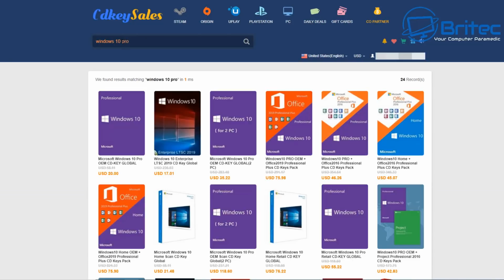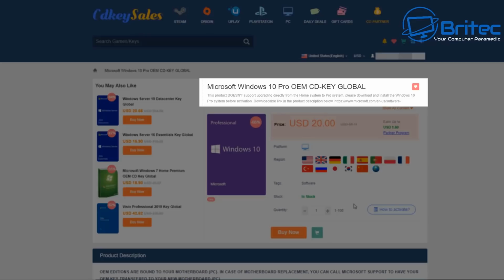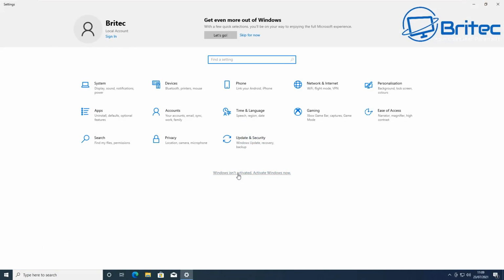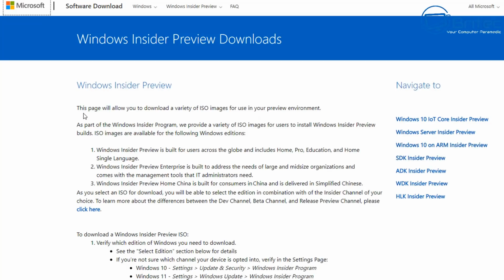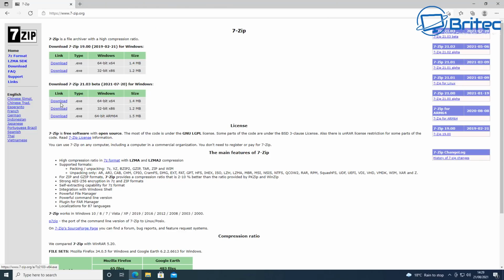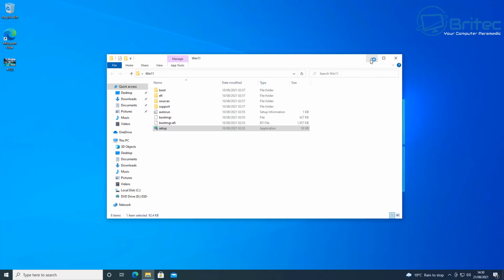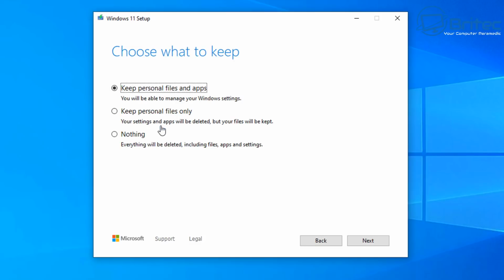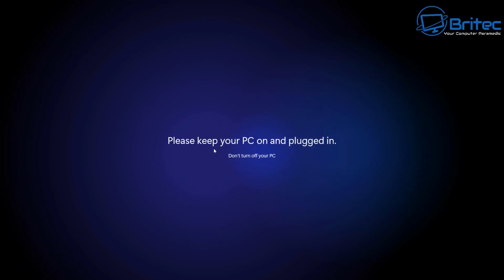How to Upgrade Windows 10 to Windows 11 Without Losing Data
So you want to know how to upgrade Windows 10 to Windows 11 without losing data or having to do a fresh install of windows 11.

So you need a cheap windows 10 licence key, well I got you covered.

Its a simple process. I will activate Windows 10 first, if you have activated version of Windows 10 already, you can skip that step. I will be using the in-place upgrade method to upgrade to Windows 11. You will need a Windows 11 ISO which can be download from Microsoft. This is a official download link.

Windows 10 - Settings / Update & Security / Windows Insider Program
Join insider program. When final Windows 11 has been released, you wont need to join Windows Insider Program.

You will need to install the Windows Insider Preview build on a device that has been previously activated

In-Place Upgrade:
An in-place upgrade will allow you to keep your files, settings, and applications while upgrading to a newer build of Windows.
Download the appropriate ISO for your Windows installation
Save it to a location on your PC
Open File Explorer, navigate to the save location for the ISO, and double-click the ISO file to open it.
Windows will “mount” the image so you may access the files contained therein.
Double-click the Setup.exe file to launch the install process
NOTE: During setup, ensure you select the option to “Keep Windows settings, personal files, and apps”.
Once the install has completed, verify your Windows Insider settings are correct.
Windows 11 - Settings / Windows Update / Windows Insider Program